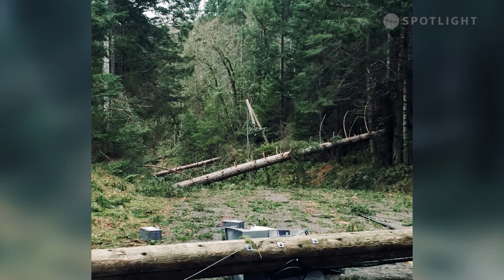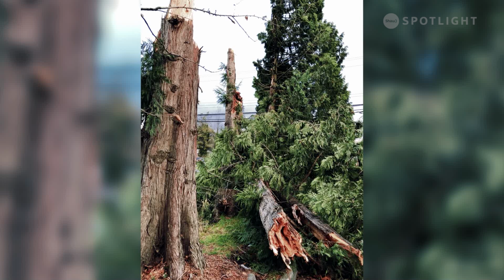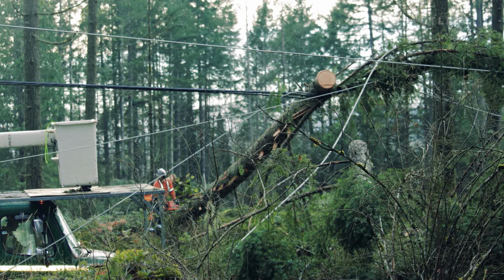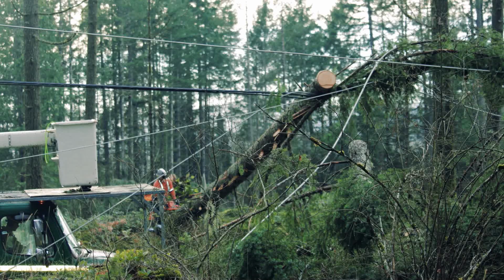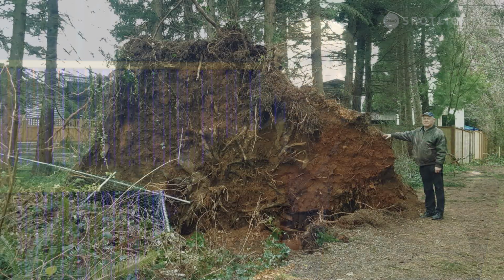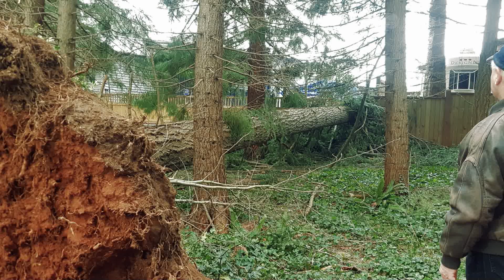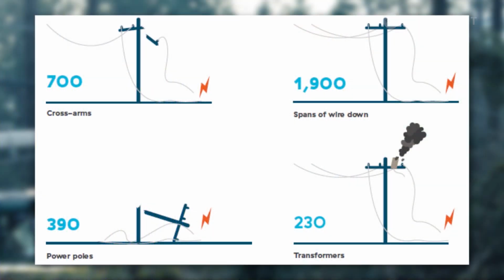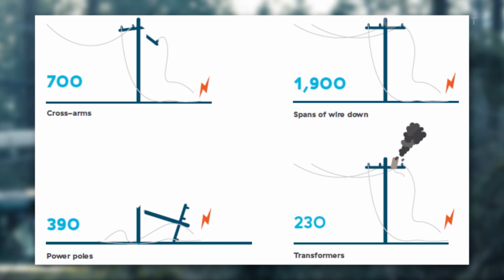BC Slammed by the Worst Storm in 60 Years! - Coast Connections - S03E05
Wild winds and water hammered the coastal region leaving massive destruction of trees, power lines and 750,000 people without power. Ted Olynyk from BC Hydro explains why this storm was unlike any one they have ever encountered; how they amassed resources for an unprecedented response. We share lessons learned from this weather event and how we can all be better prepared. Thank you BC Hydro!